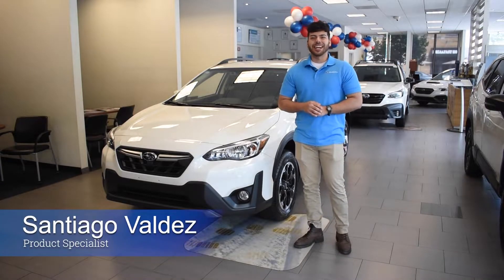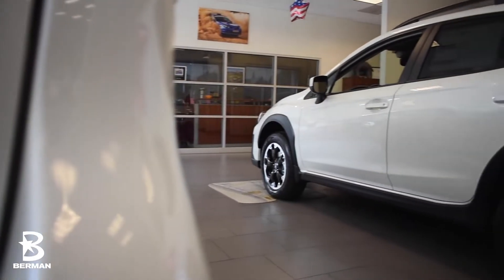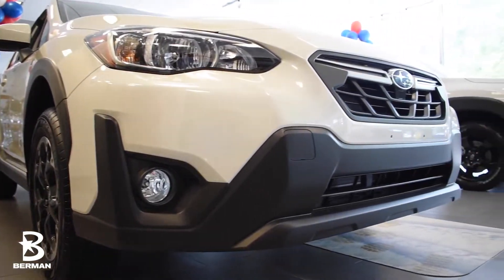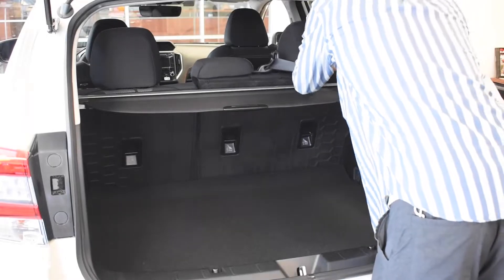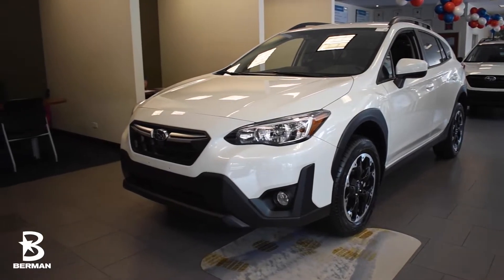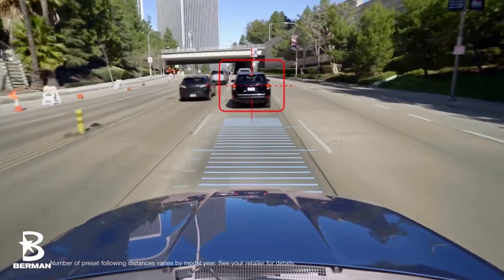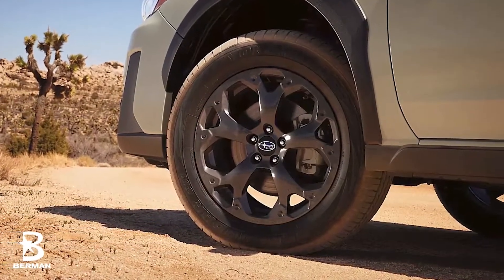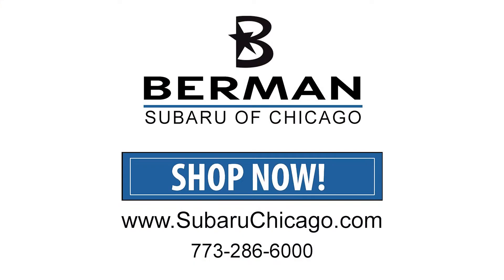2023 Subaru Crosstrek Walkaround - Berman Subaru of Chicago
The 2023 Subaru Crosstrek has arrived! With standard Symmetrical All-Wheel Drive, an available 182-horsepower direct-injection SUBARU BOXER engine, and versatile raised roof rails, the 2023 Crosstrek brings rugged style to any drive. Standard EyeSight Driver Assist Technology gives you extra peace of mind and protection on every adventure.